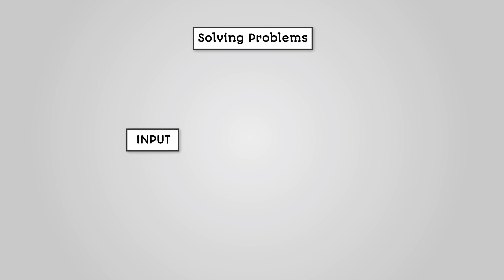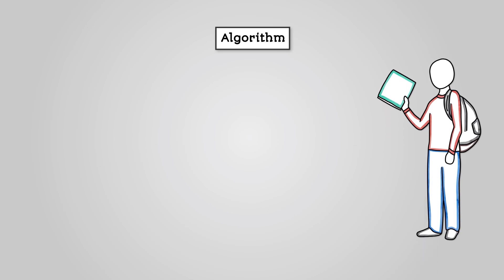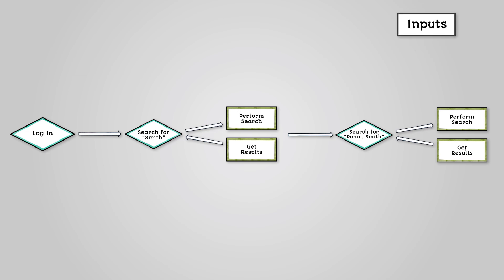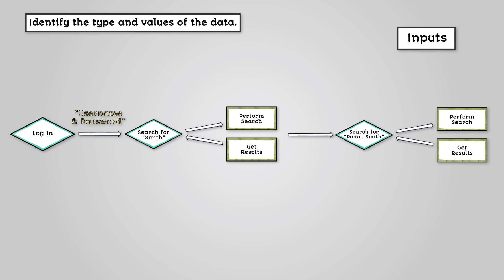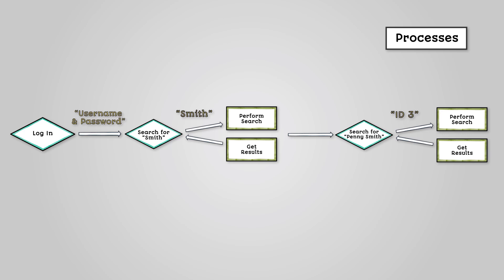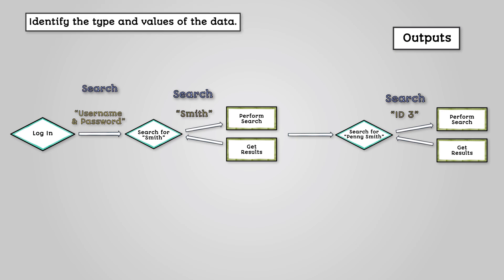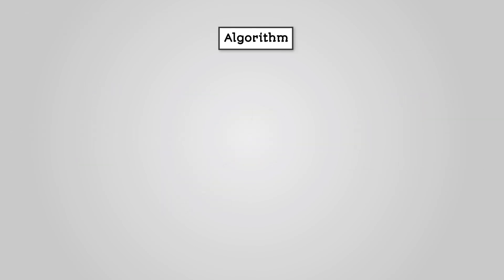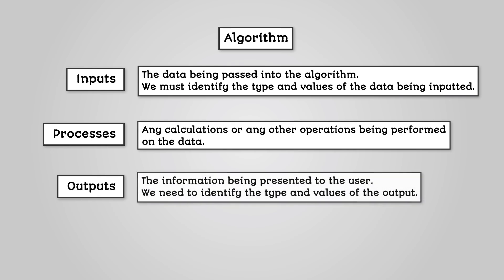Problem Structure - AQA GCSE Computer Science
Learn about problem structure for your AQA GCSE Computer Science revision. You can access even more GCSE Computer Science study materials on the e-learning course

Specification:
AQA GCSE Computer Science (8525)
3.1 Fundamentals of Algorithms
3.1.1 Representing Algorithms